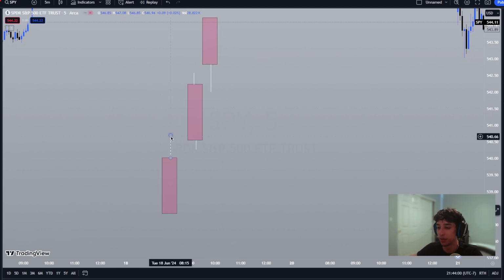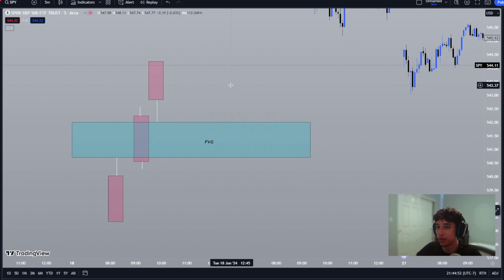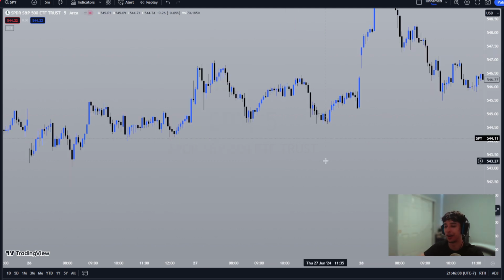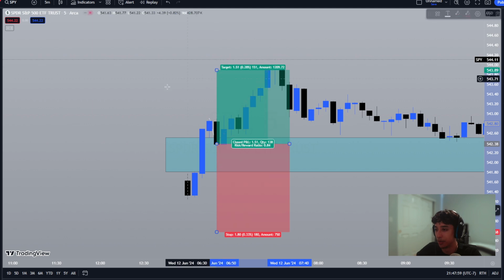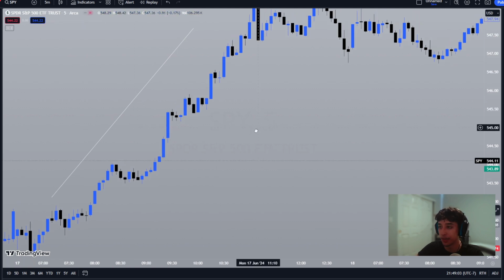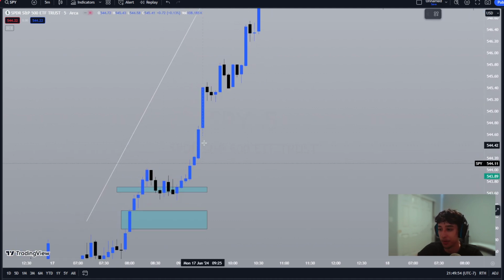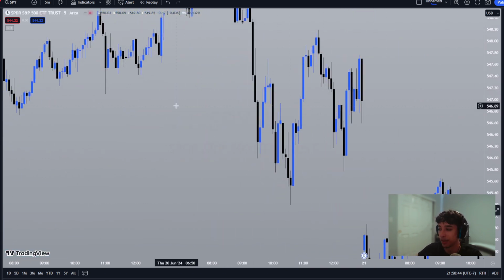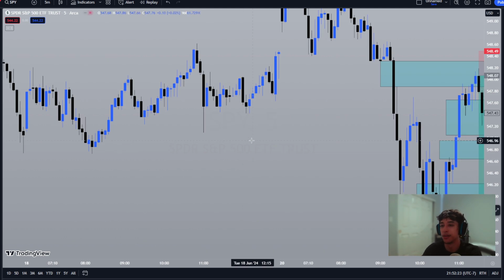This "FVG" strategy made me $100,000 (ICT CONCEPT)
This ONE change in strategy can help make your fair value gaps more accurate. This strategy alone has made me a little over six figures in 2023.

This strategy works best for trading Futures, Stocks & Options, Crypto. The indicator in use is VWAP & the ICT concept is BSL & SSL.